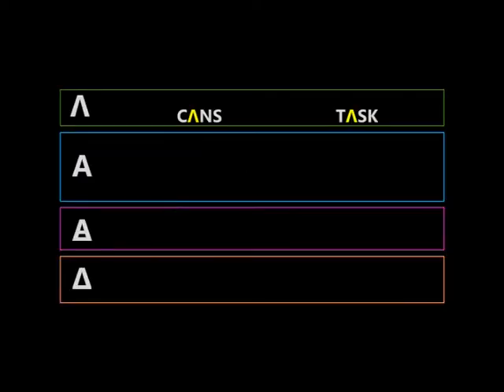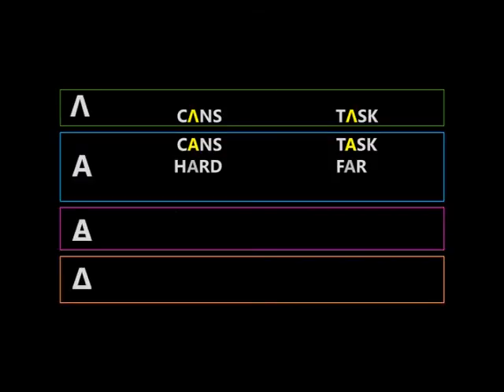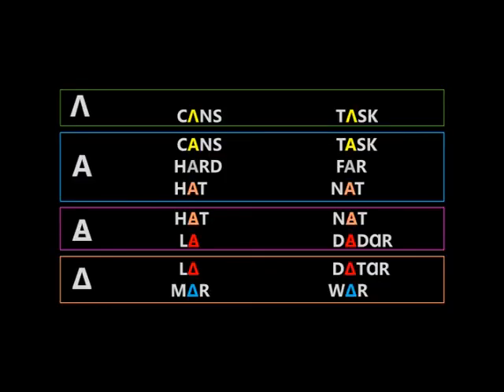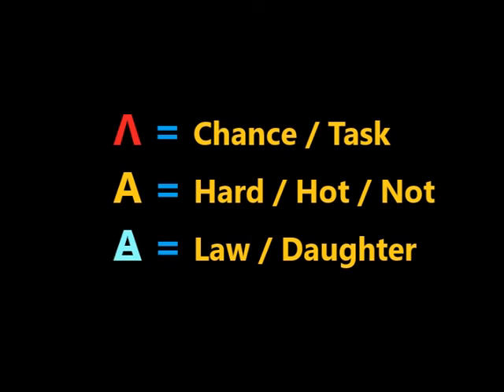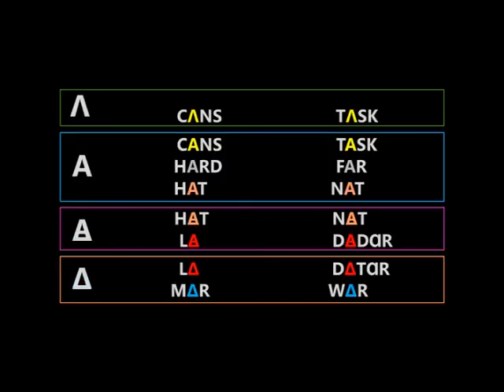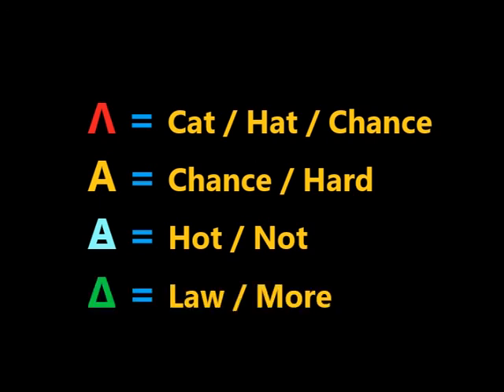Expressive English Alphabet Lesson 14 - The Vowel Flow System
In this lesson, we learn about how the Vowel Flow System functions within the Expressive English Alphabet.